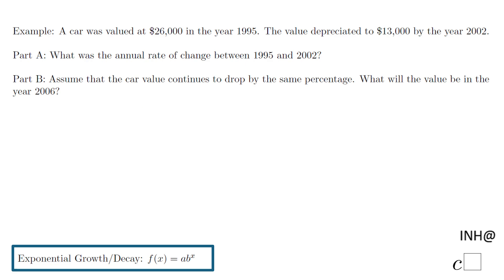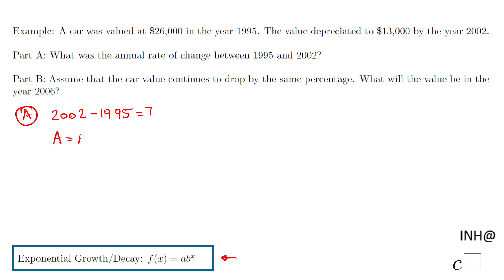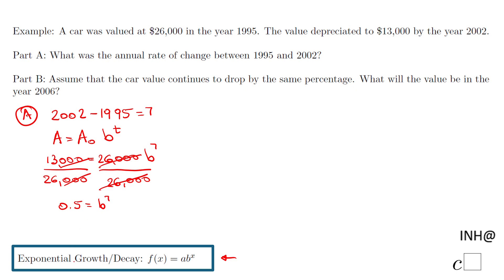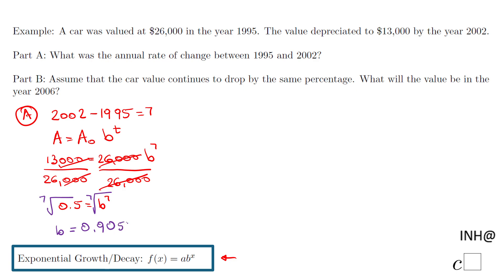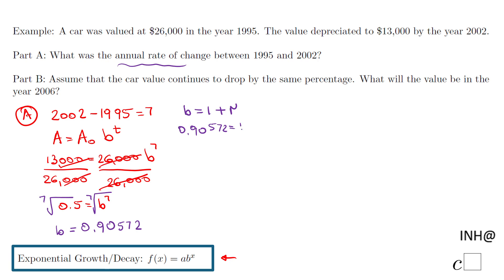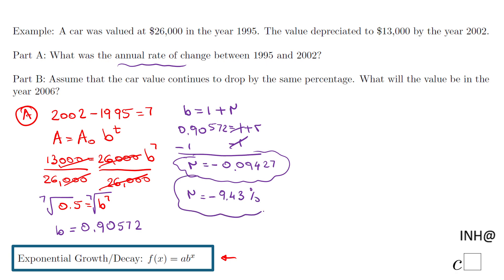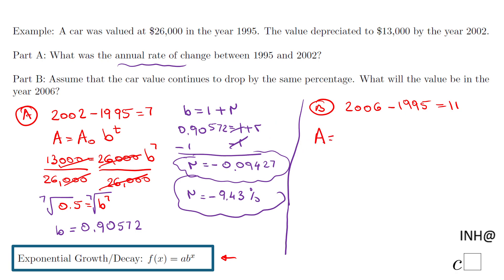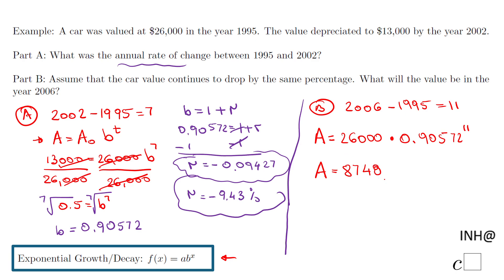INH: Modeling with Exponentials: Exponential Decay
This example covers modeling exponential decay using exponential functions.